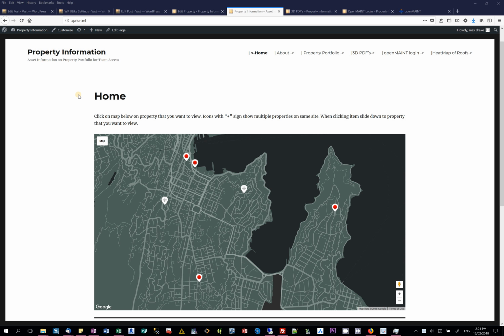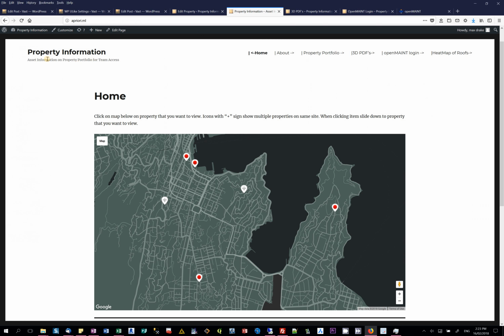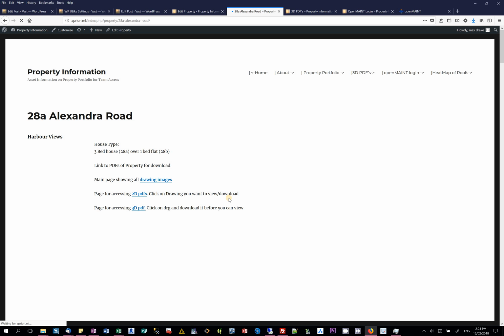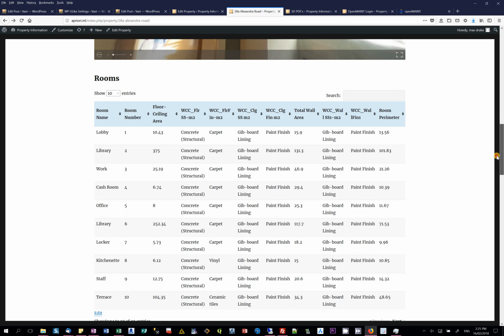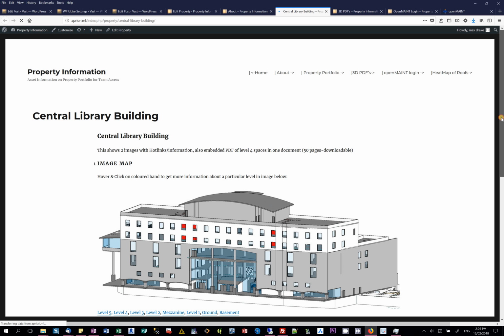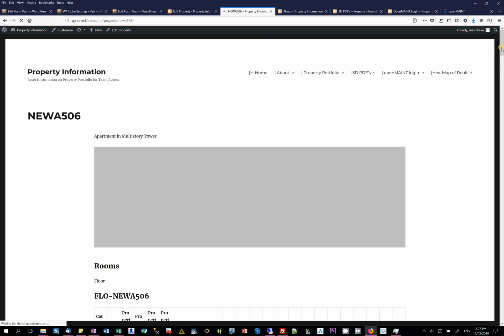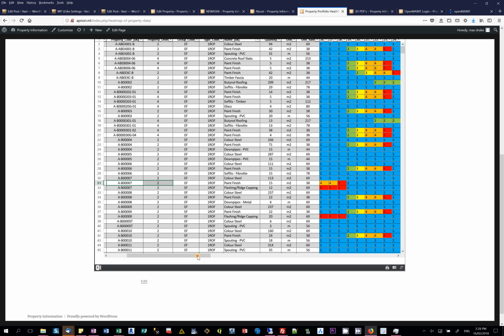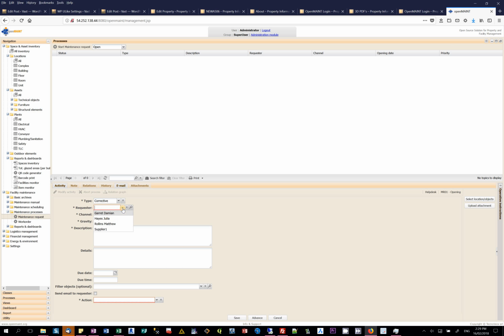Property Information Site Part 1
Developing a free property management information site for a property portfolio.